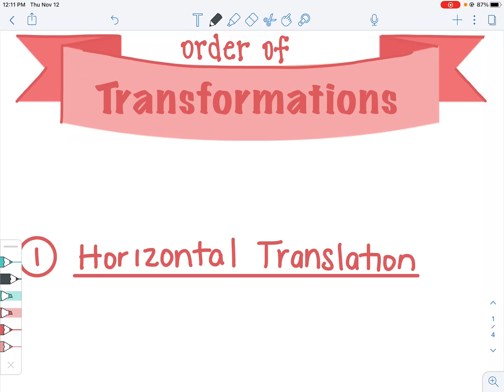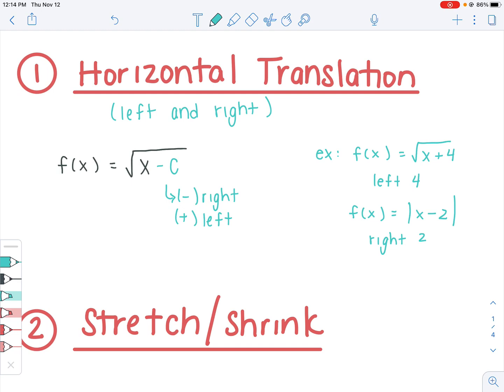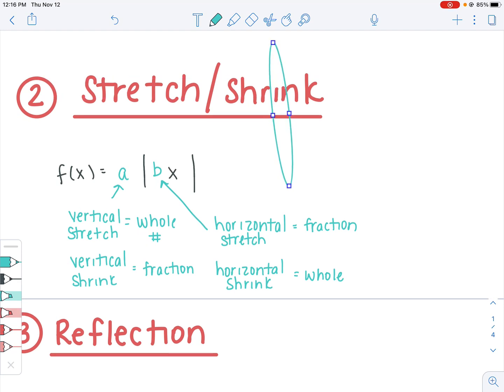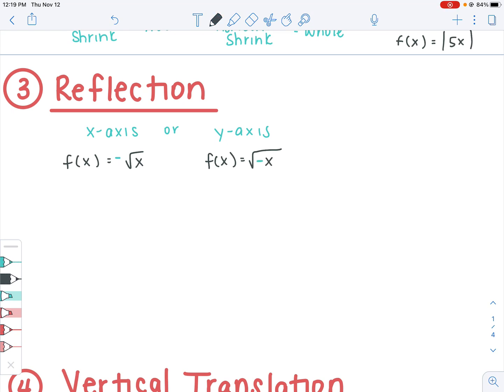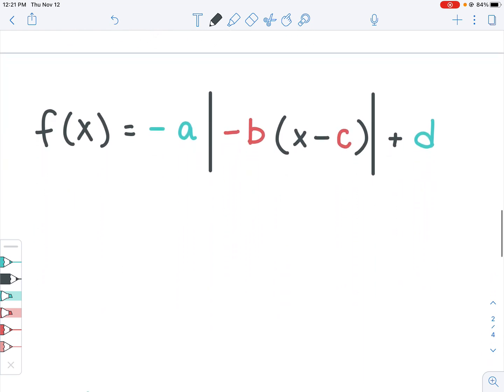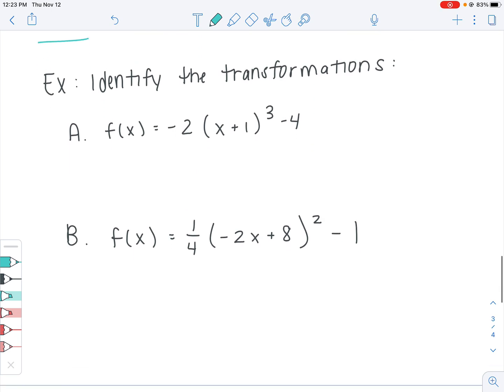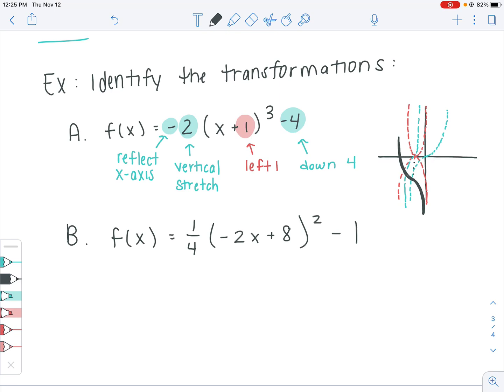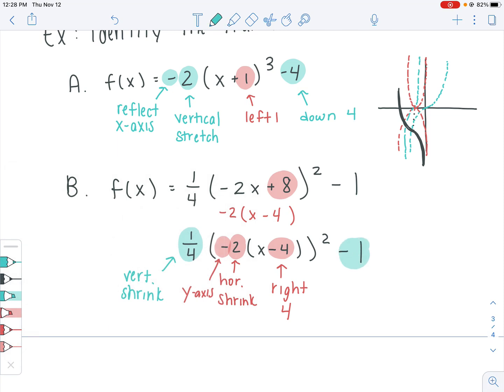Order of Transformations